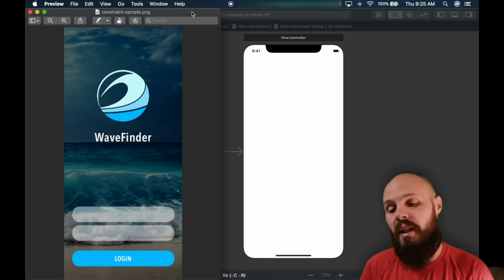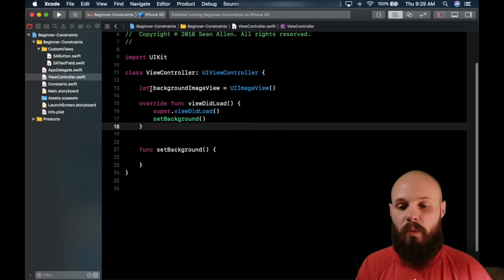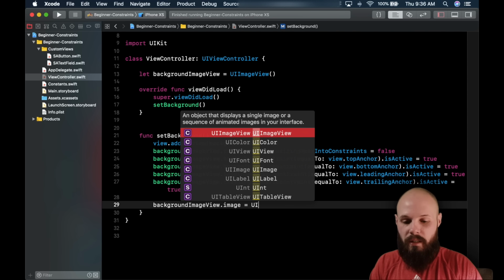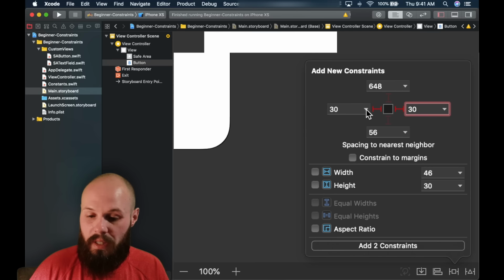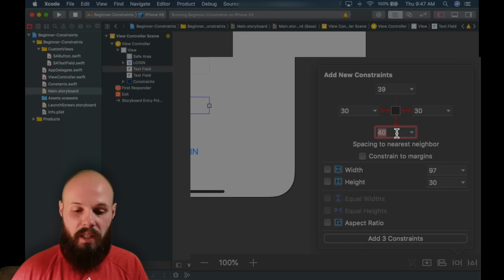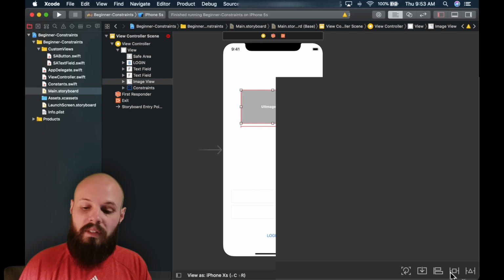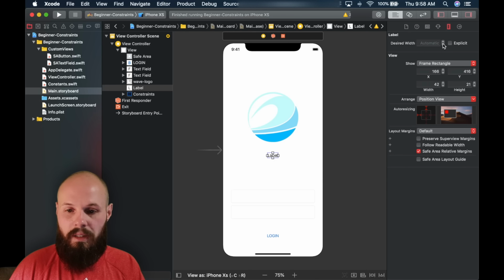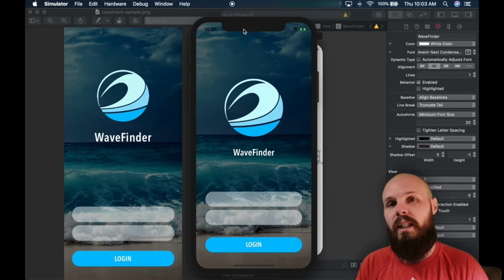Beginner Auto Layout & Constraints - Swift 4.2 - Xcode 10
In this beginner tutorial we walk through the basics on auto layout constraints in Xcode and Swift. We'll build a basic login screen while doing the background constraints programmatically, and the rest of the elements via storyboard (Interface Builder). This tutorial was done in Swift 4.2 and Xcode 10.

Links to my Developer & YouTube Setup